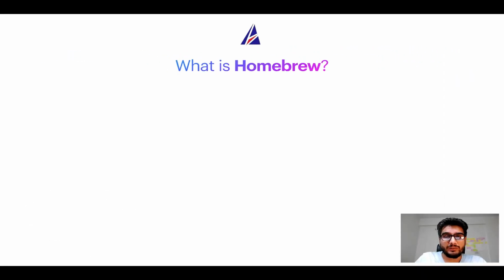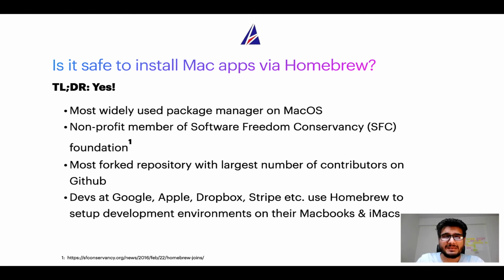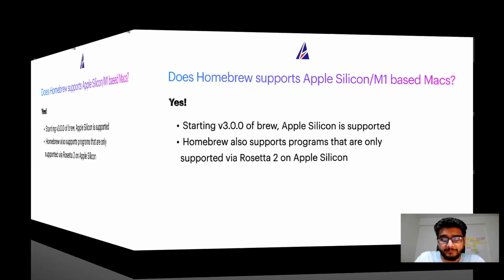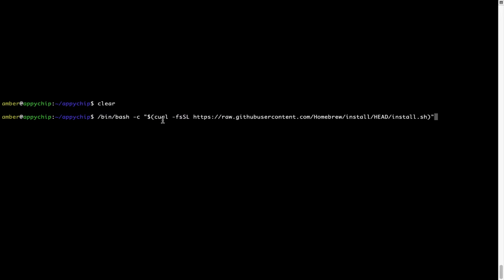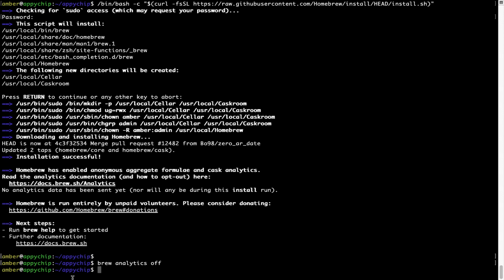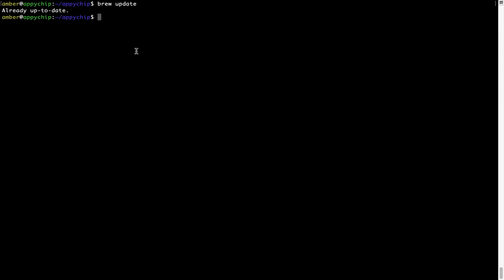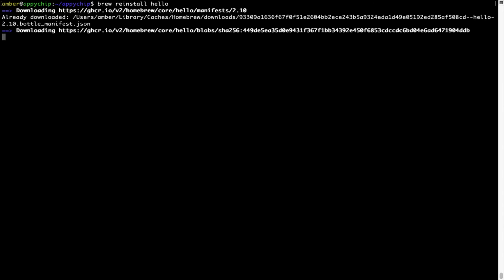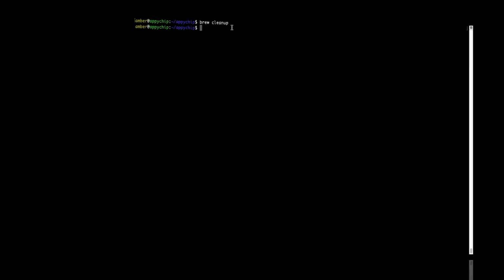Download & install bzr-colo on Mac OS (Big Sur, Monterey, Catalina, Mojave) via Homebrew / brew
In this tutorial video, we will show you how to download, install, reinstall and repair 'bzr-colo ( bzr colo )' using 'brew' package manager ( or simply Homebrew ). Brew works on all supported versions of Mac OS X.

Description of bzr-colo ( bzr colo ) program/app: Git style colocated branches for Bazaar